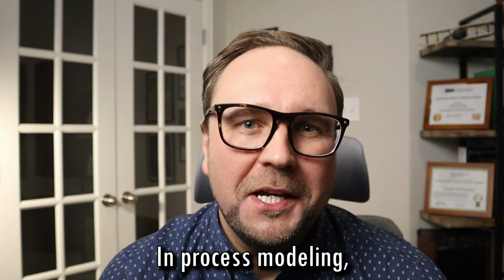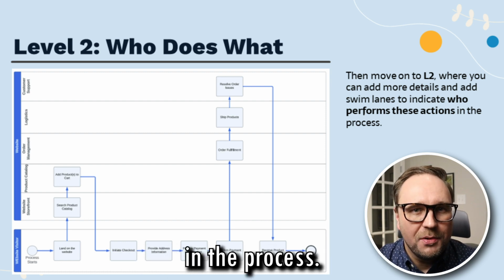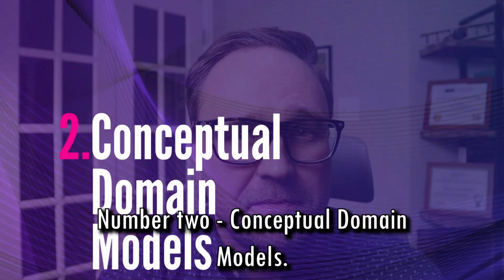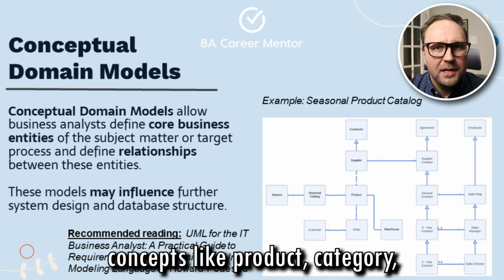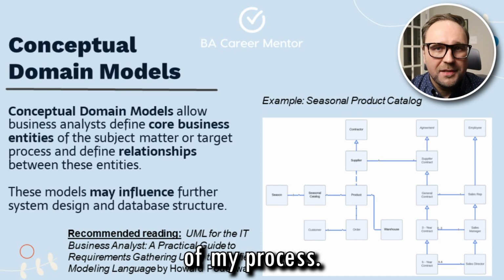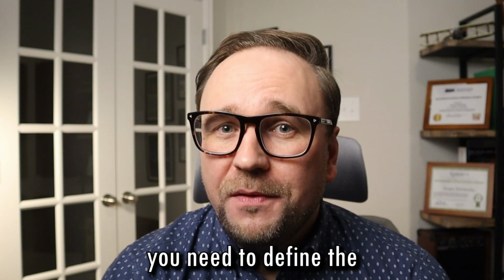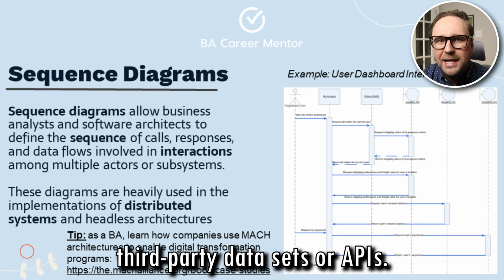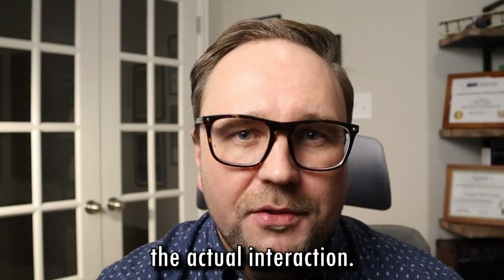Top 3 Modeling Notations for IT Business Analysts in 2024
If you asked me - I'd rather use diagrams instead of writing requirements specifications! And if a picture is worth a thousand words, is there a king of diagrams, or at least a shortlist that I'd use no matter what? That's the question that popped up as I was recently reflecting on the various diagrams that I used since my humble beginnings in 2004.

In this video, I'm sharing my top three modeling notations and explaining how and when I use them.

Next Steps:
➡️ Join my 1:1 mentoring program to land a BA job, secure a promotion or get a pay raise ➡️

About Me:
I'm Sergey Shimansky, founder of Over the course of 20+ years, I've worked as a Business Analyst, IT Manager, and Digital Consultant on large-scale digital transformation initiatives for Fortune 500 companies worldwide, including interviewing, hiring, and managing large distributed teams of Business Analysts.

On this channel, I help Business Analysts think clearly about their careers, avoid common mistakes, and take ownership of their professional growth. I create videos, courses, and mentoring programs designed to help BAs land jobs, grow into senior roles, and build long-term, sustainable careers in IT.